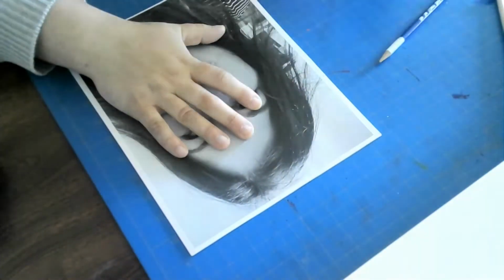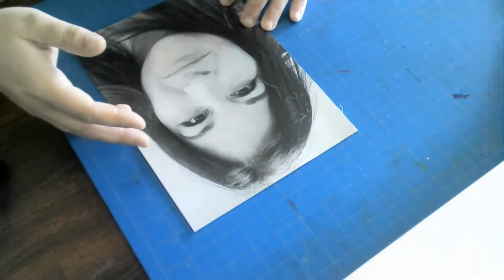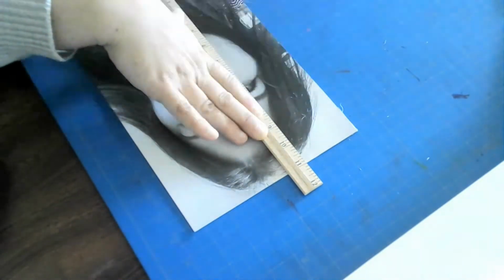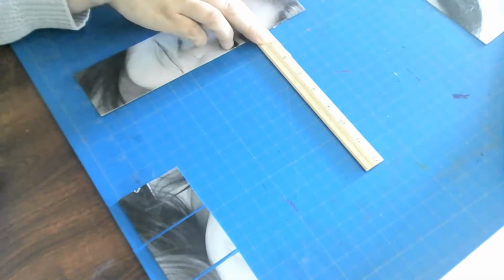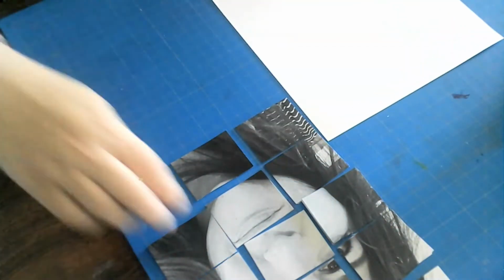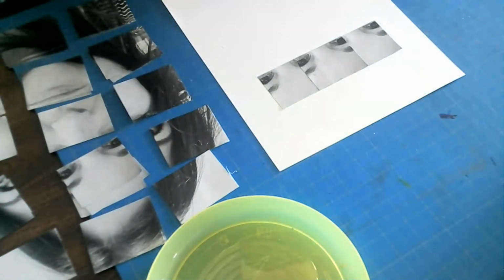Surrealist Collage Art Lesson | Photocopy Face Self Portrait Project for Students | Grades 5-12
Looking for a powerful hands-on art lesson that encourages creativity and self-expression? This video tutorial demonstrates how to create a Surrealist collage using photocopies of a face. In this example, I walk through the process of creating a self-portrait collage, inspired by Surrealist art techniques.

This project is ideal for middle school and high school art classes, but it can be adapted for upper elementary as well. Students explore surrealism, repetition, distortion, and composition by cutting, rearranging, and layering photocopied facial features to create expressive and unexpected results.

This lesson works especially well for intro art, mixed media, collage units, and trauma-informed classrooms, since it removes pressure around “drawing realistically” while still producing visually striking artwork. It’s a great option for hands-on learners, special education settings, and choice-based art rooms.

✔️ No advanced drawing skills required
✔️ High engagement and personal meaning
✔️ Emphasizes process over perfection
✔️ Great for diverse learners and IEPs

🔗 Great for:
• Art teachers
• Collage and mixed media lessons
• Surrealism units
• Self-portrait projects